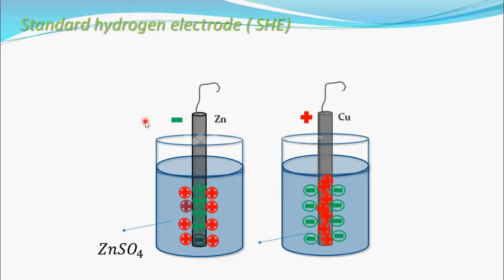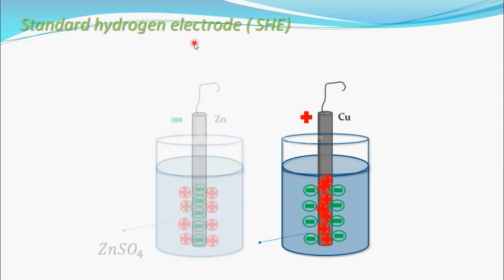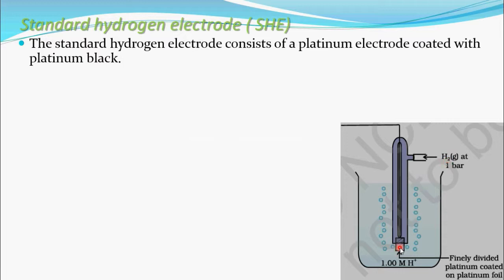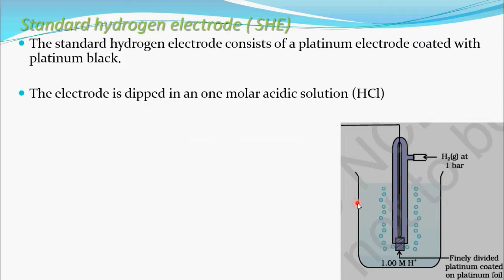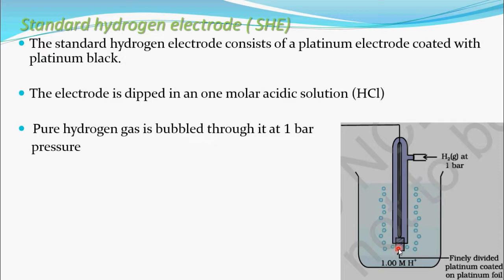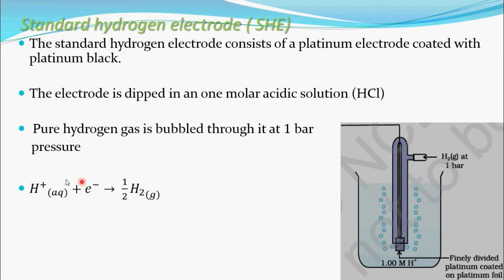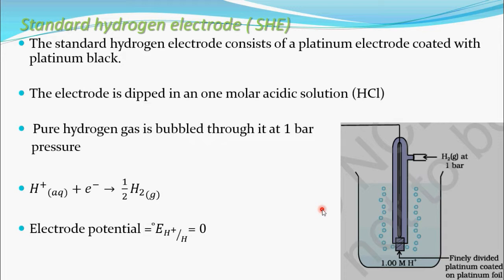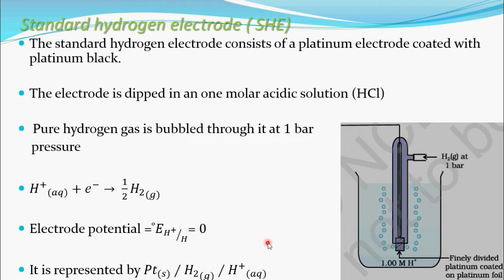Standard hydrogen Electrode, Normal hydrogen Electrode (Electrochemistry part 14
This video contain about Standard hydrogen Electrode, Normal hydrogen Electrode.